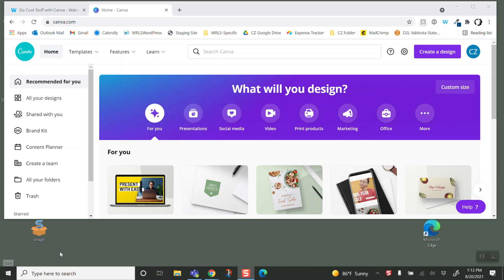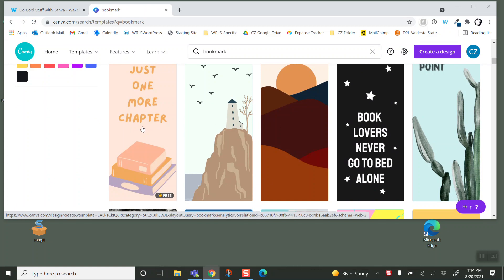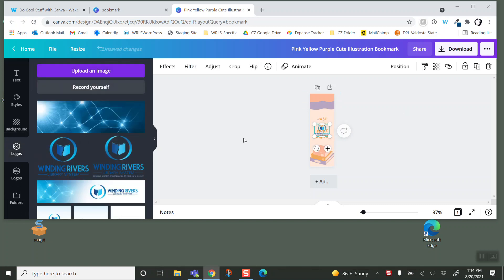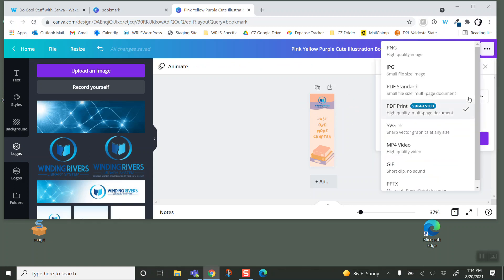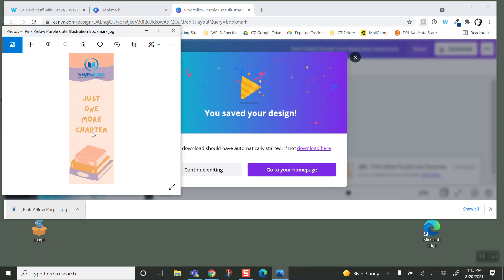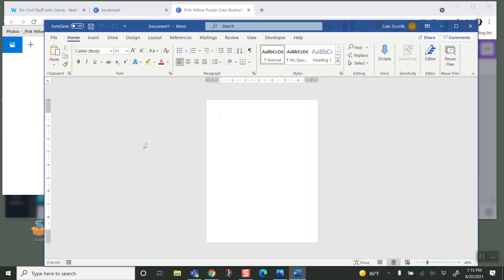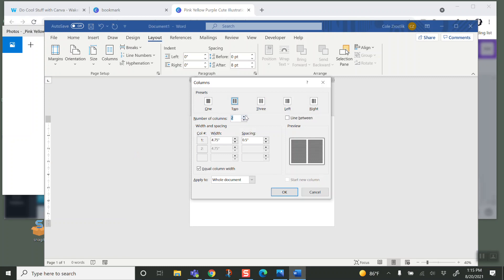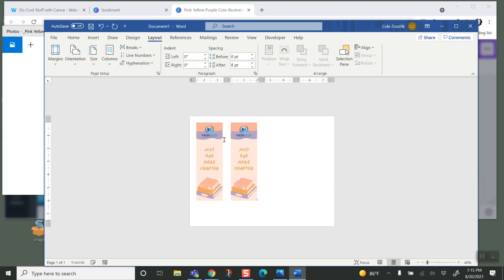Canva Bookmarks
How to create a bookmark in Canva and print 4-to-a-page.